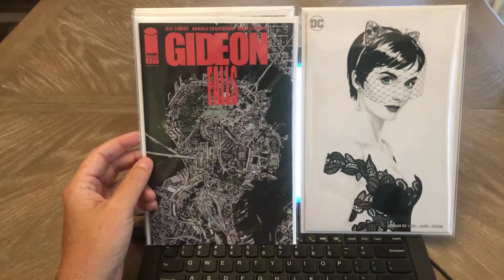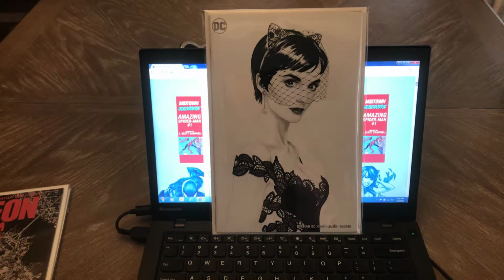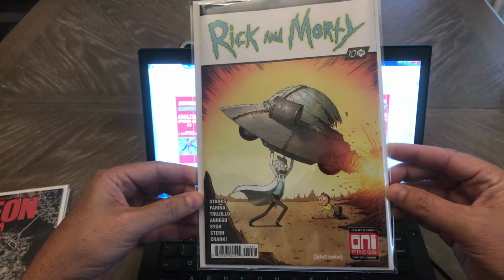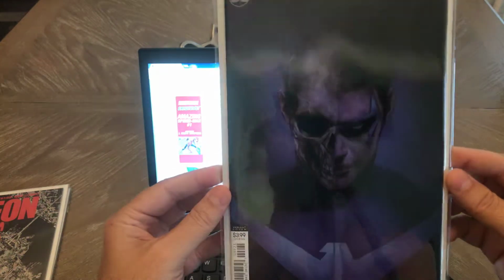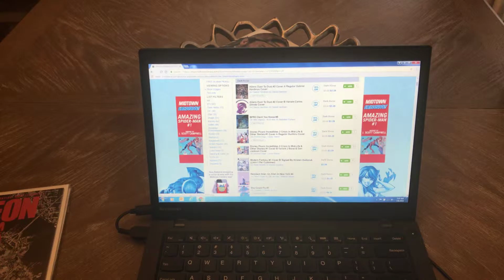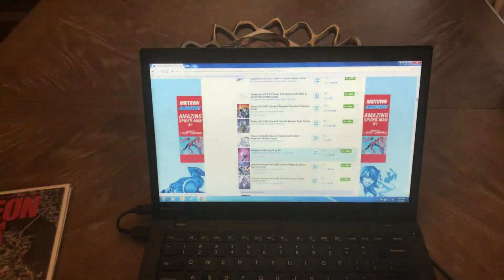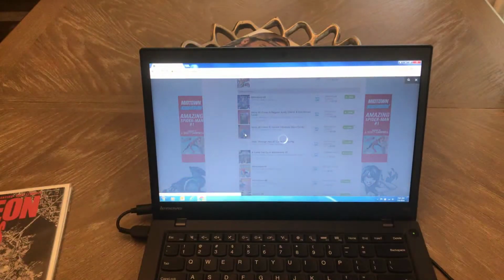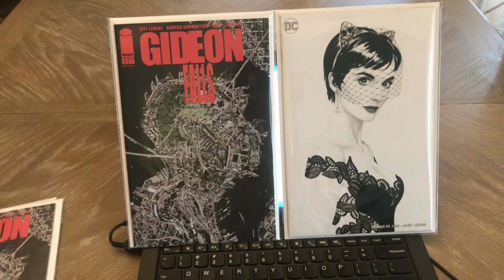New Comics for 4th of July Week!